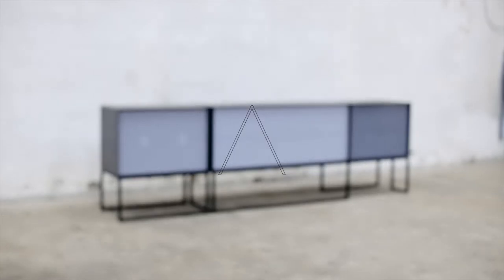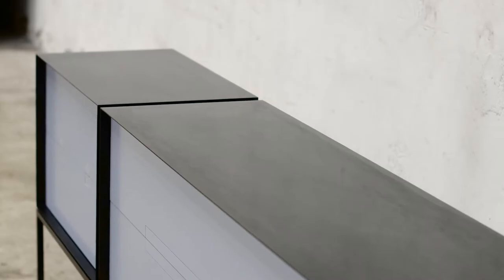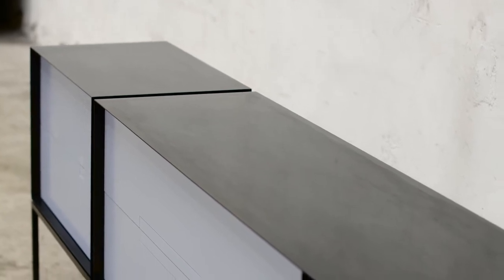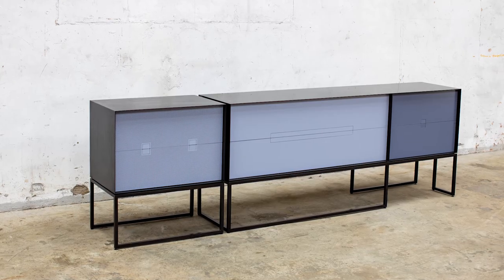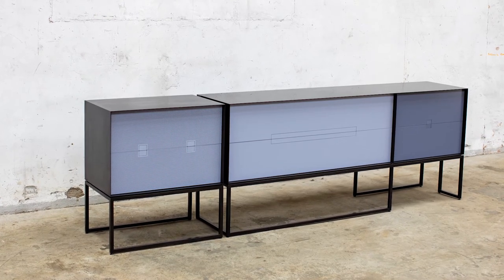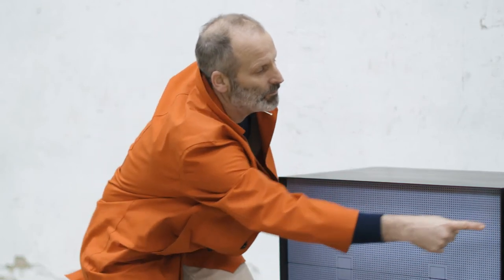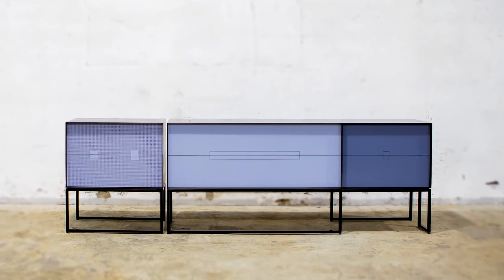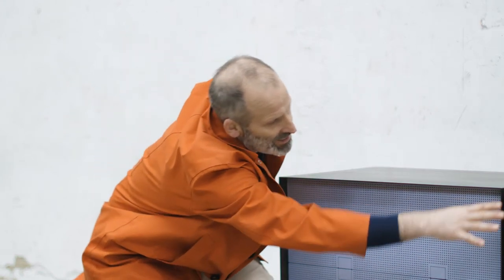Woodview - Chest of Drawers by Ali Robinson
WOODVIEW is a ‘double’ chest of drawers with drawer faces available in any colour within the RAL D2 colour chart.